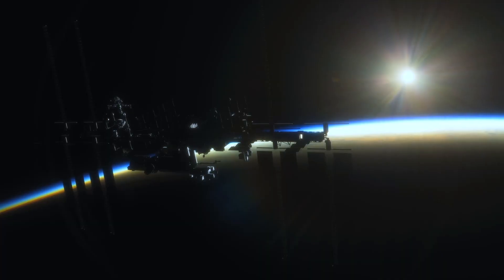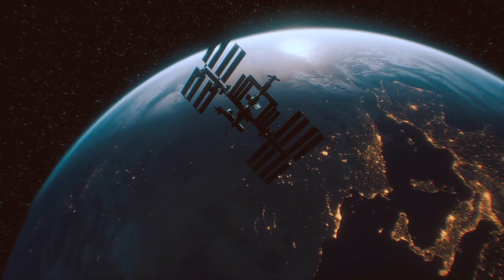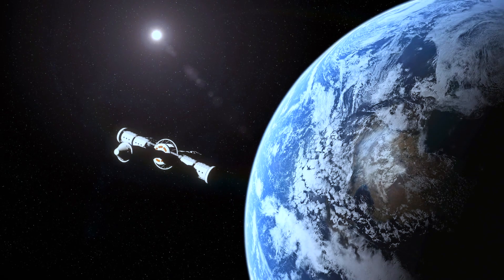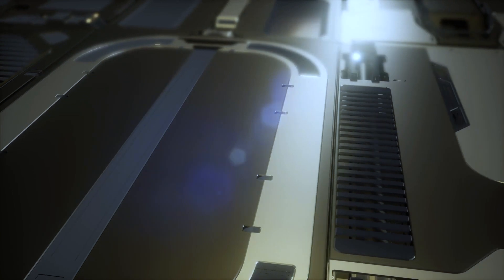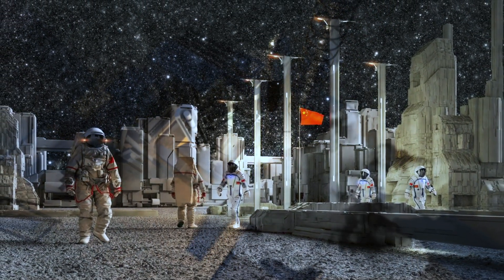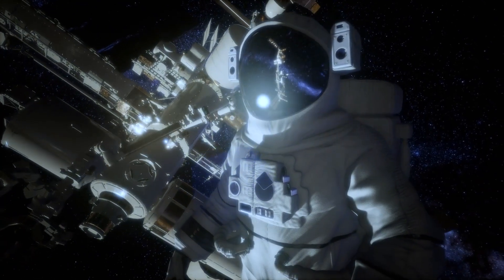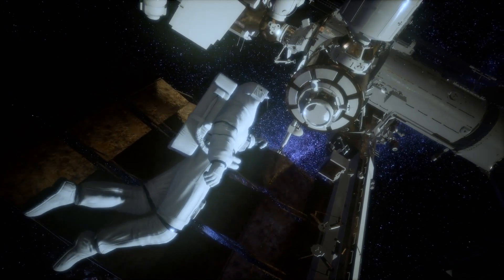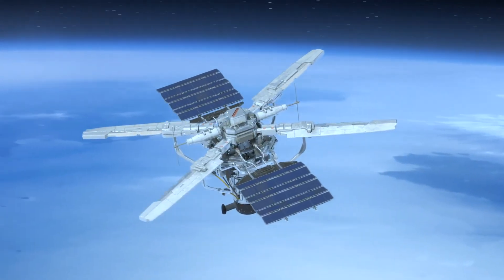Why We have to Solve These PROBLEM Before Living the MOON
In this video, we'll discuss the problems we need to solve before living on the moon. Find out why addressing these issues is crucial for our future in space exploration.